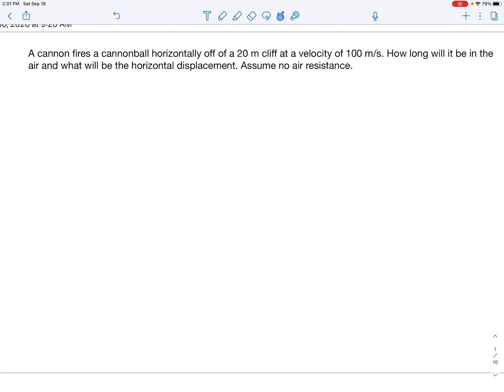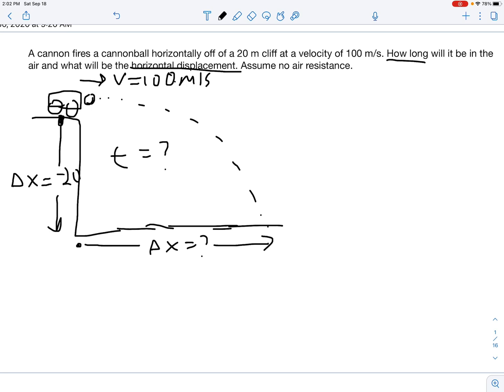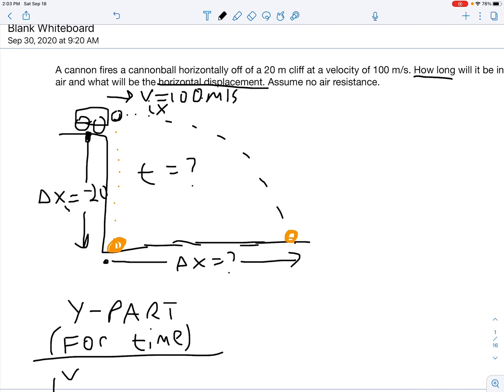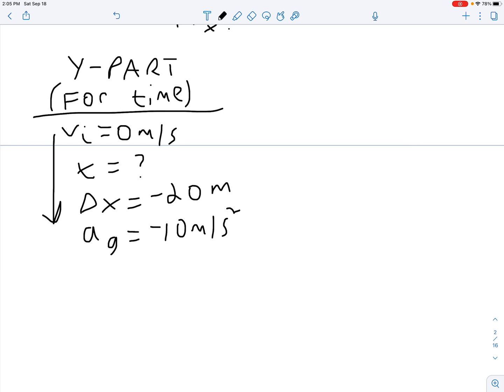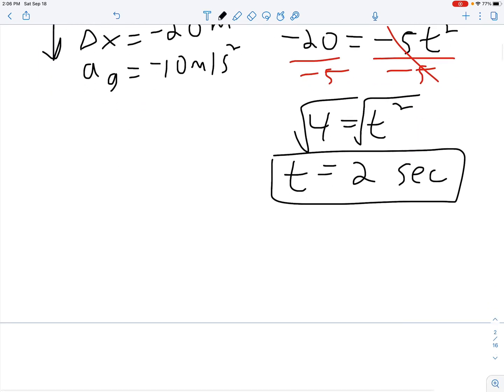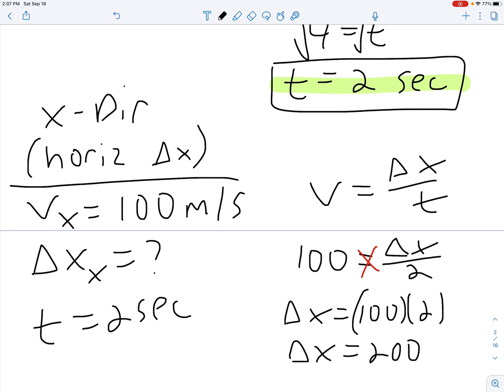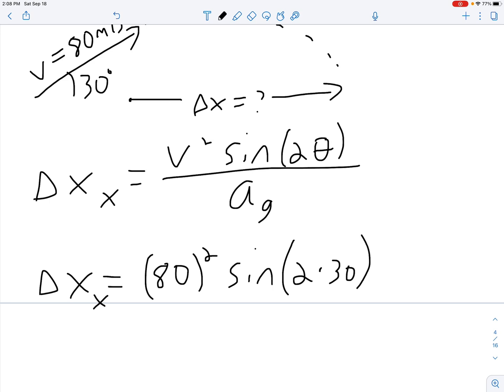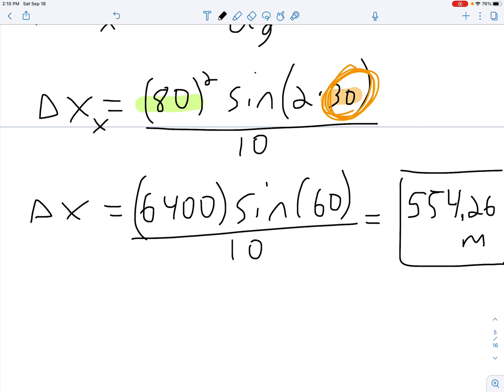Tutorial - Motion in 2D